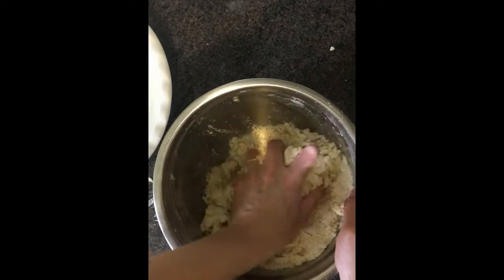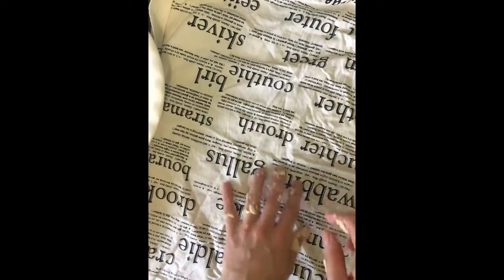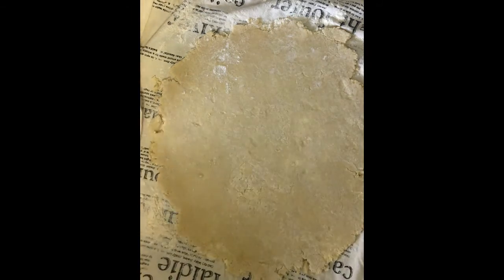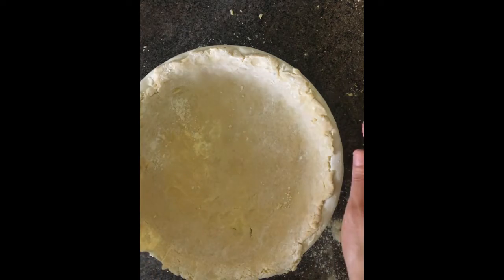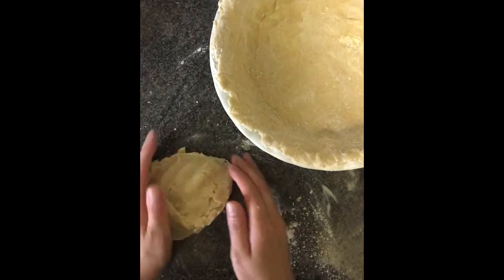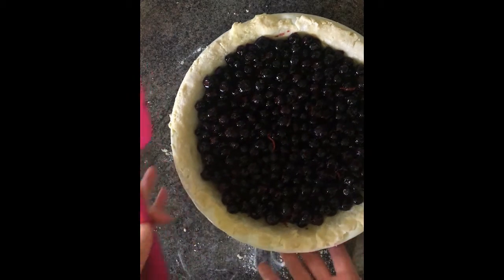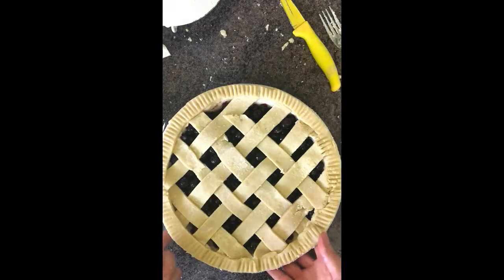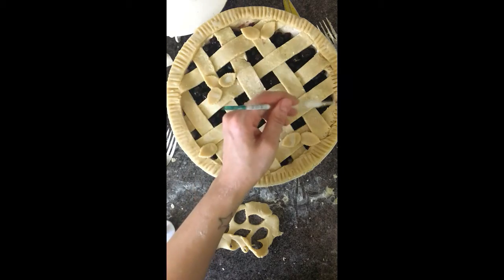Vegan Blueberry Pie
Juicy, flaky, veganised Blueberry Pie.